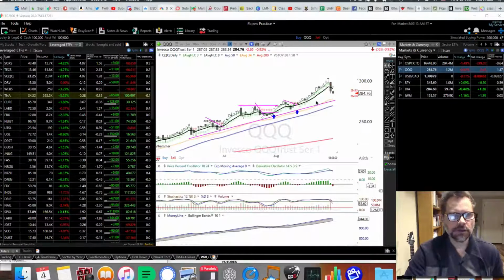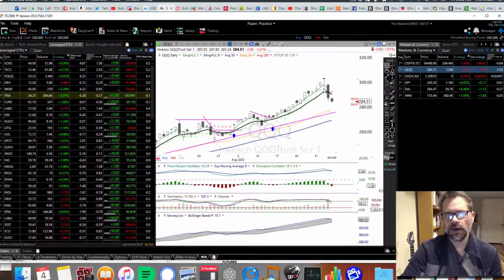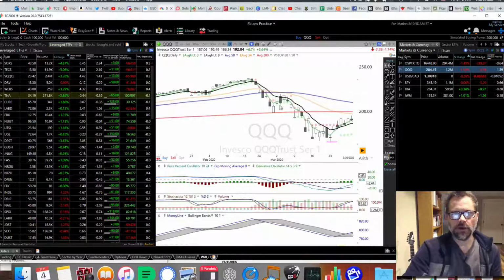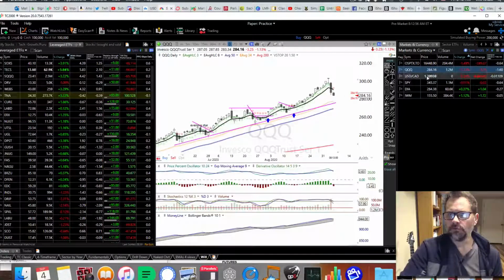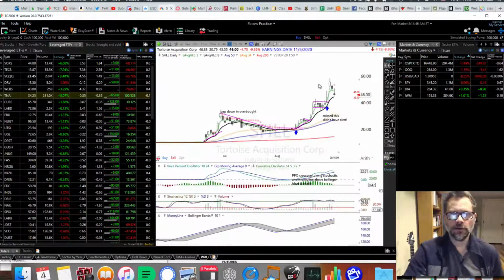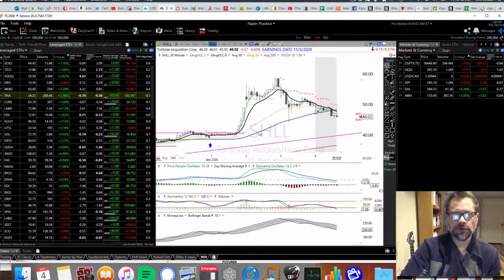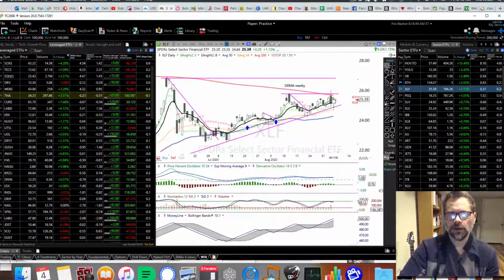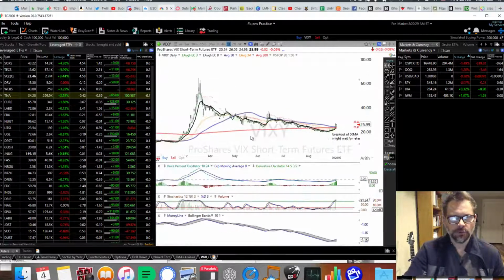Market Pullback! $SHLL $NAT Update